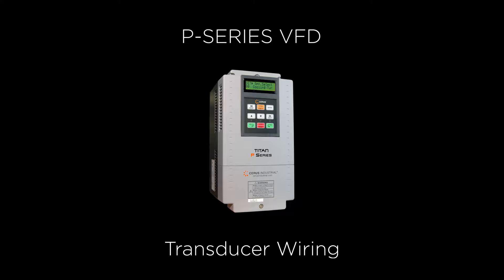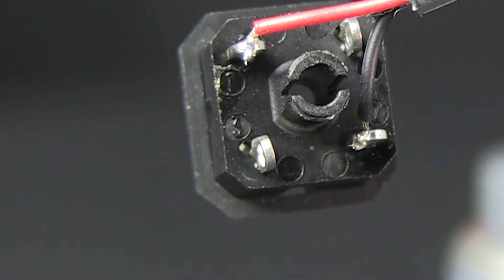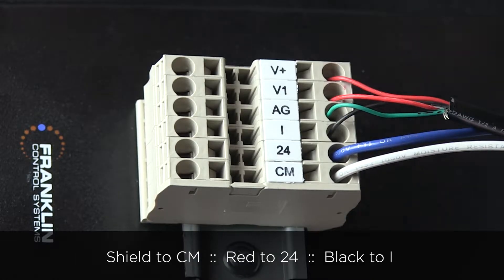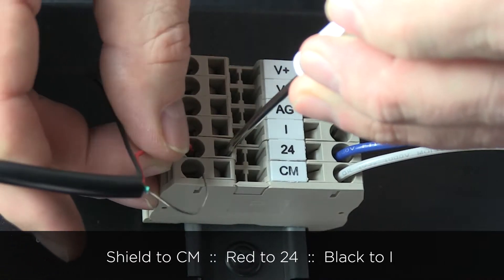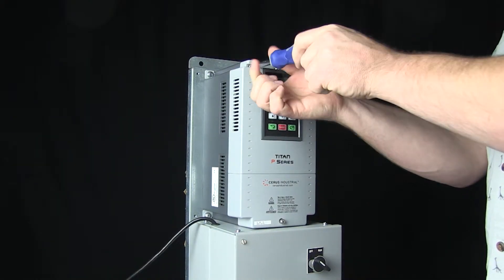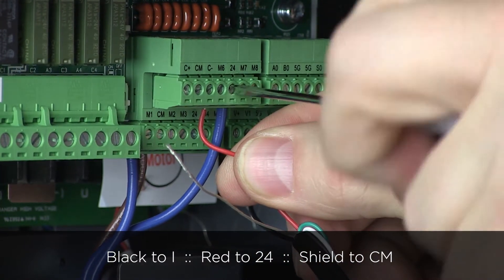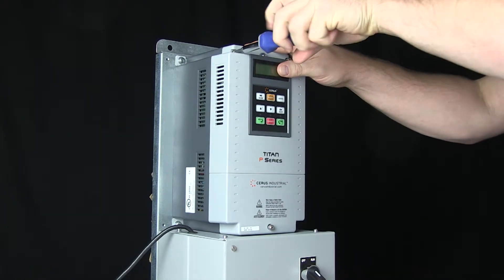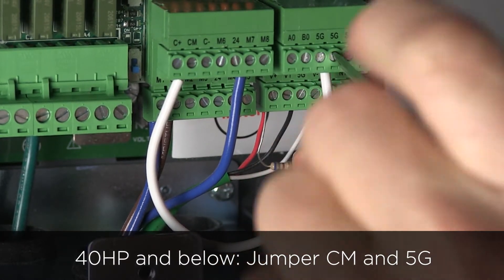Franklin P-Series VFD - How to Wire Your Transducer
The step by step process of wiring a Setra Pressure Transducer to a Franklin Control Systems P-Series VFD.